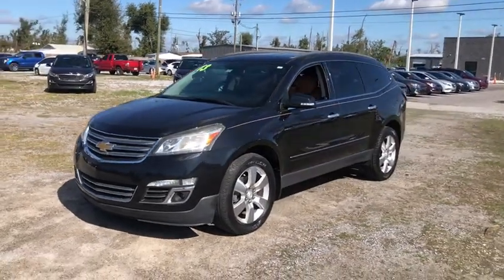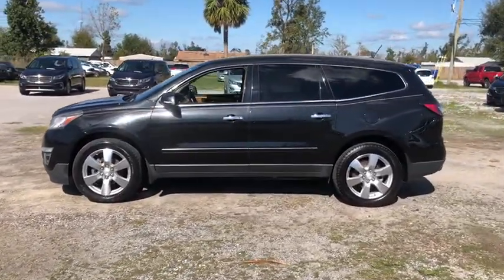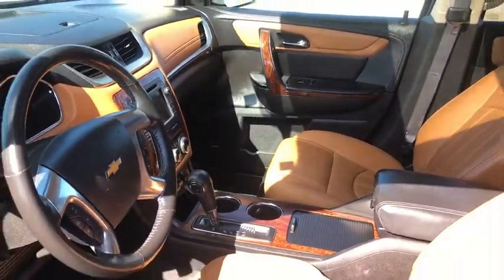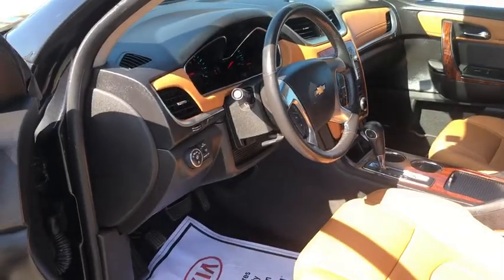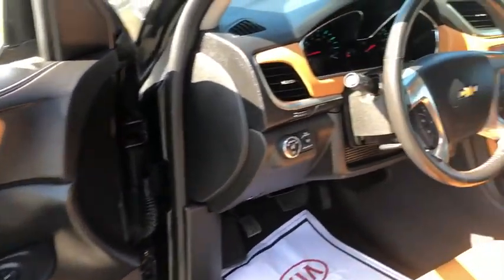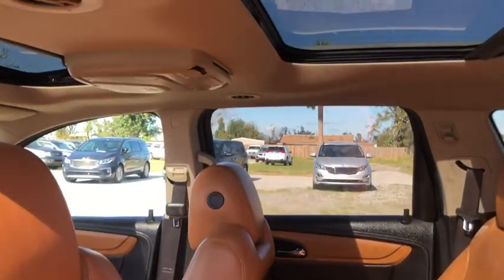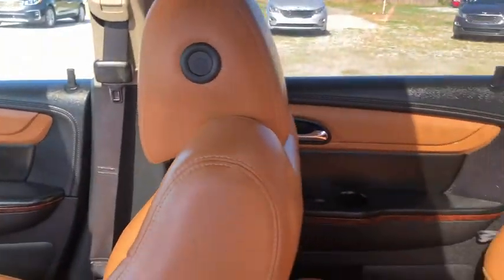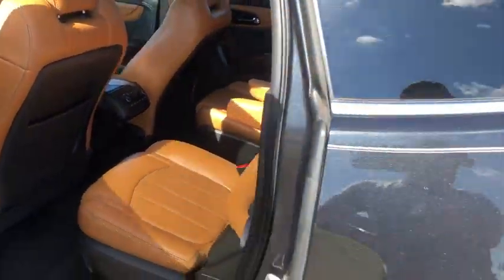2013 Chevrolet Traverse Panama City, Lynn Haven, Fort Walton, Port St. Joe, Marianna, FL 206672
Black Granite Metallic Used 2013 Chevrolet Traverse available in Panama City, Florida at Bill Byrd Kia. Servicing the Lynn Haven, Fort Walton, Port St. Joe, Marianna, FL area.

AUDIO SYSTEM  COLOR TOUCH NAVIGATION AM/FM/SIRIUSXM/HD RADIO WITH CD PLAYER  MyLink  6.5 diagonal touch-screen display  USB port and auxiliary input jack (Included and only available with (PDB) Color Touch Navigation System.),NAVTRAFFIC  is available in over 130 markets and works with your vehicle's navigation system to give you detailed traffic data right when you need it most - while you're driving. You'll avoid traffic tie-ups  save time and gas by getting alternate routes  and  in some cases  receive traffic speed and drive-time information. Plus  you can use NavTraffic at the same time you're enjoying SiriusXM Satellite Radio.